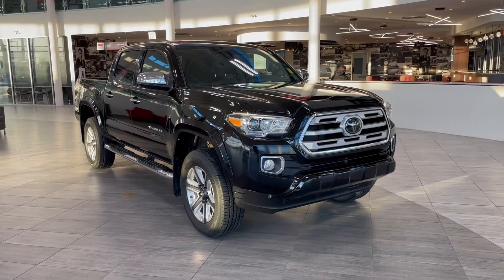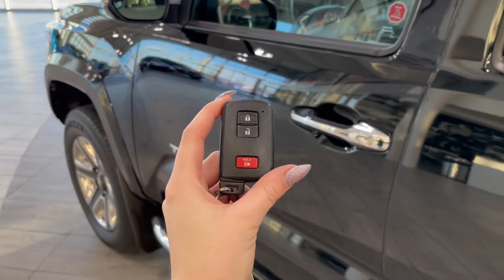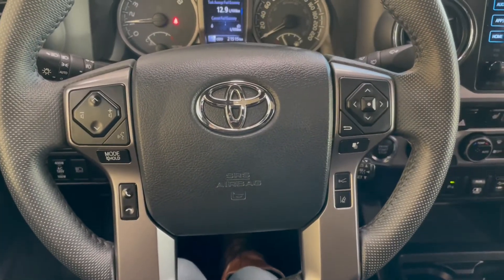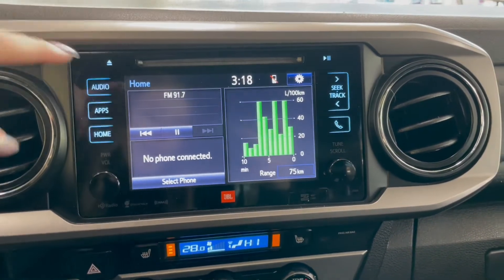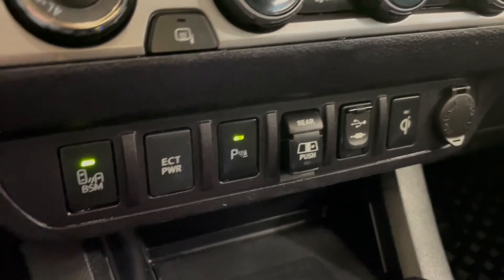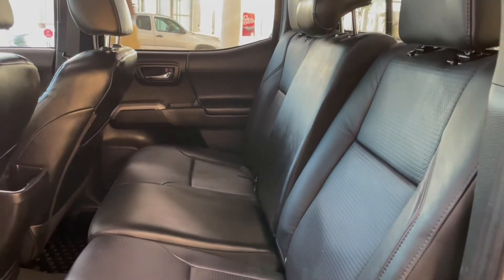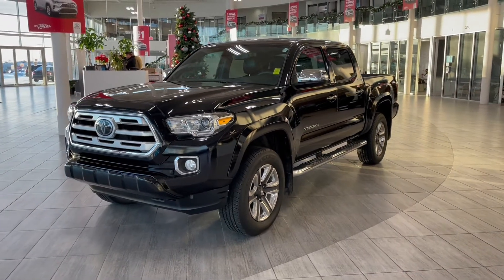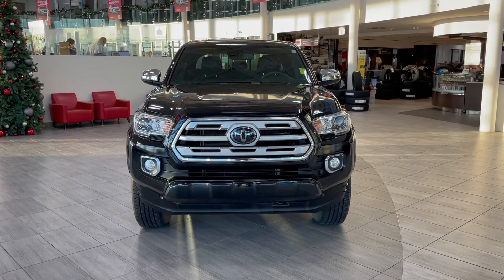2018 Toyota Tacoma Limited Review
Comes with Heated Seats, Wireless Charger, Backup Camera, Running Boards, Bluetooth, Moonroof, Push Start and much more!

No Accidents
One Owner
Touch Screen
Bluetooth + Hands Free Calling
All-Weather Mats
Running Boards

Make a powerful entrance with this 2018 Toyota Tacoma Limited. The exterior of this pickup truck comes equipped with chrome accents, ensuring your Tacoma will turn heads along the way .Complete with a touch panel display, push button start, and a Qi wireless charger so you can finally feel like your new truck stands up to your style and tech savviness.

Stock # p0239a